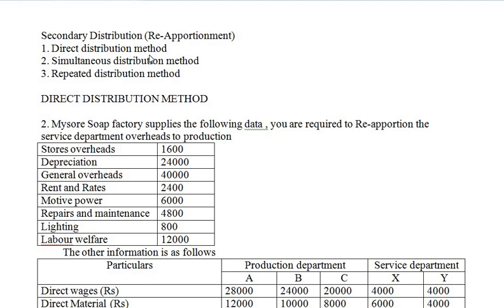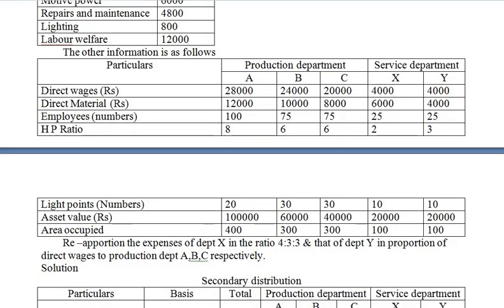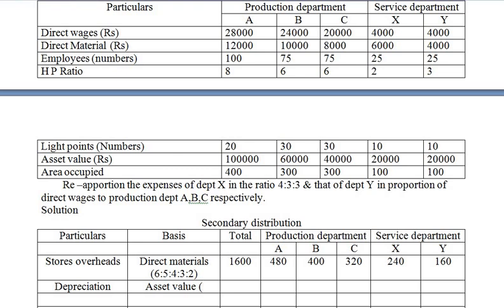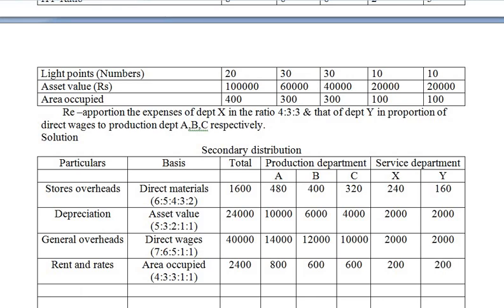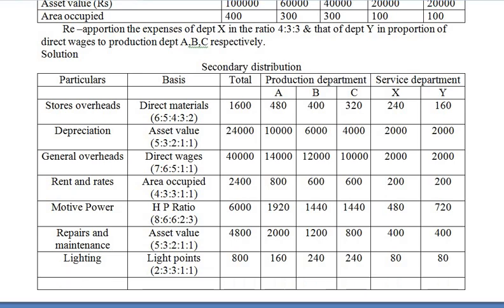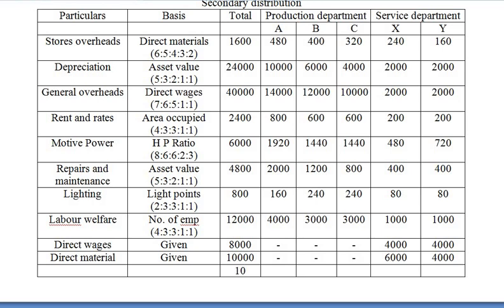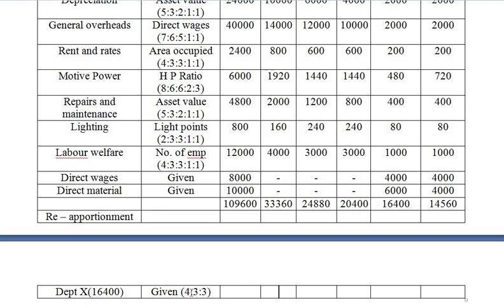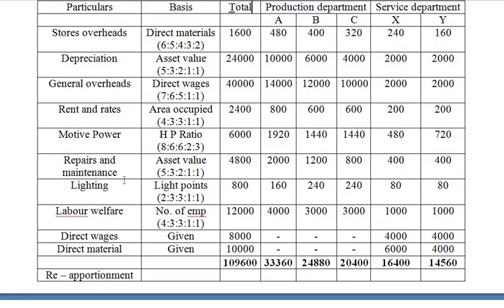5th sem Elements of Costing unit 5 Overheads Problems on Secondary Distribution Method Class 2